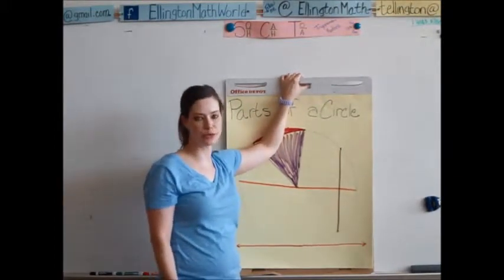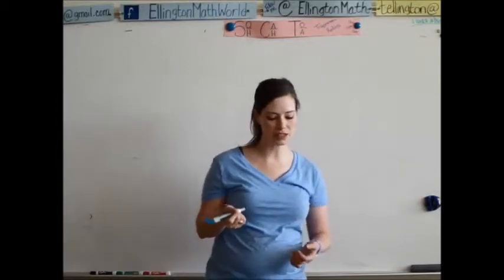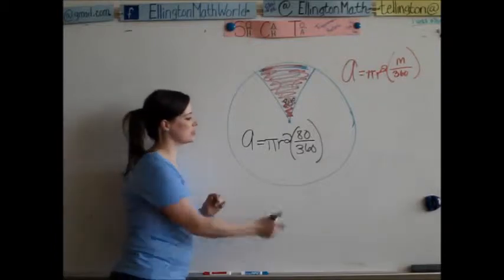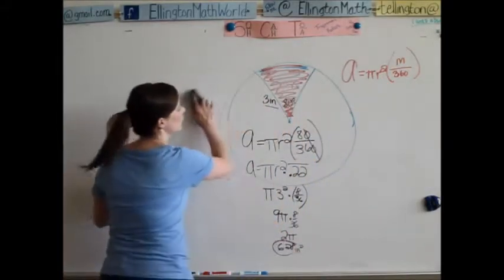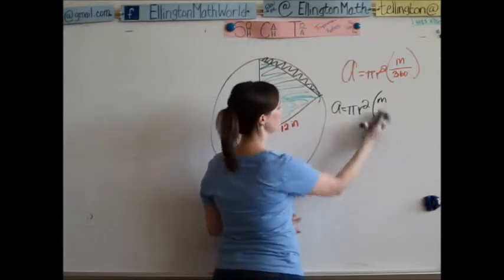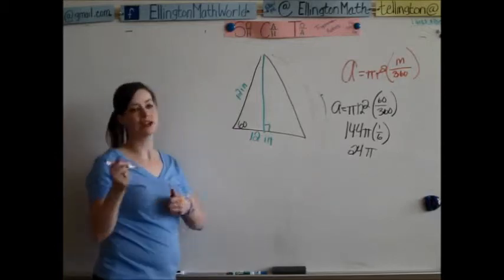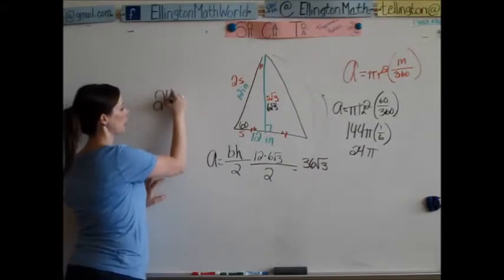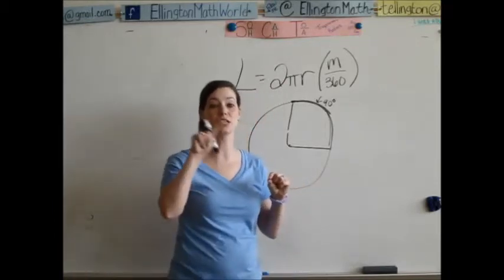Geometry 11 3